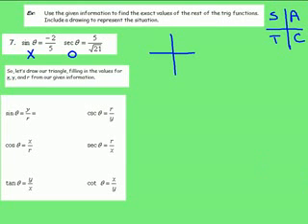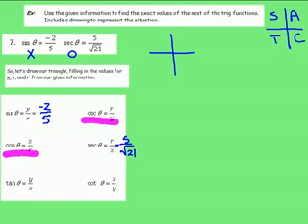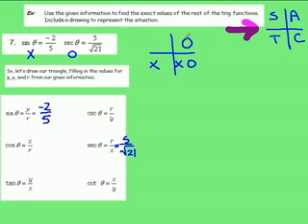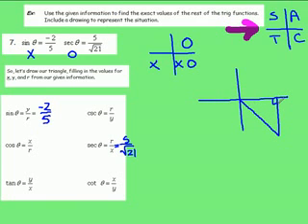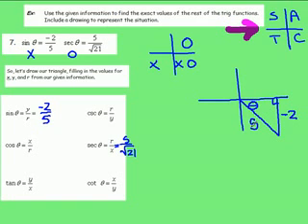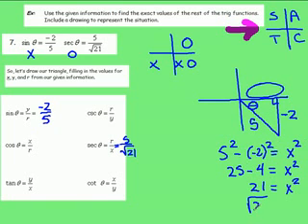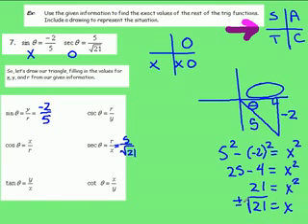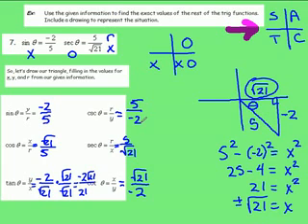53 Notes Ex 7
Finding exact trig values. Example 7 from 53 Day 1 Notes. Remember dont forget to rationalize secant since I forgot to in the video